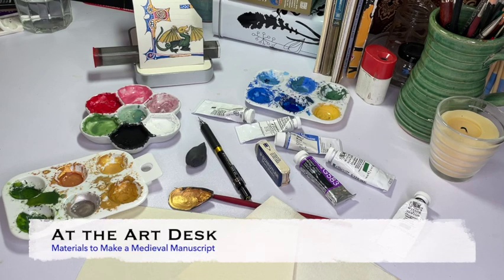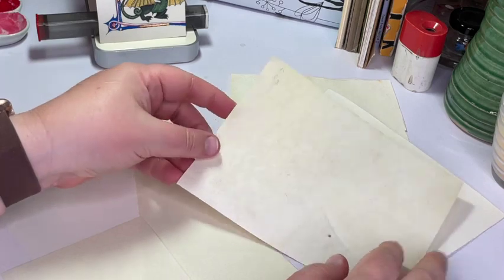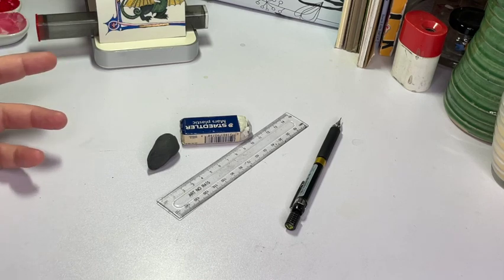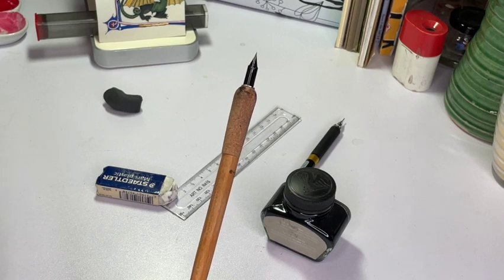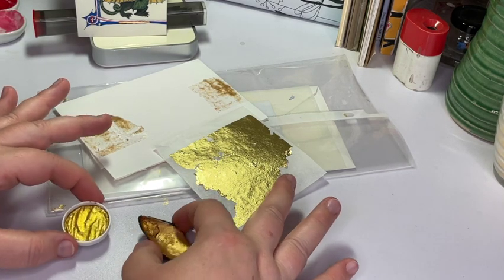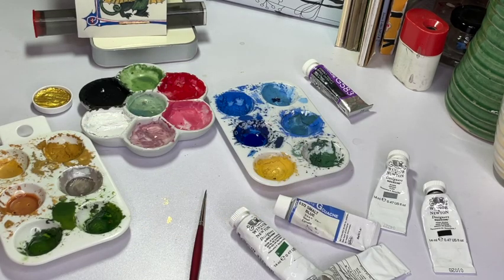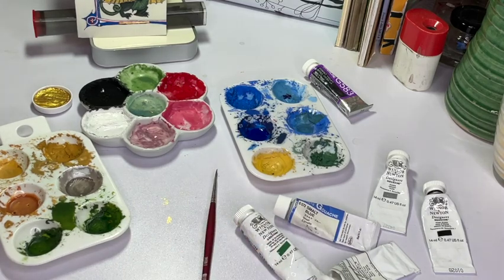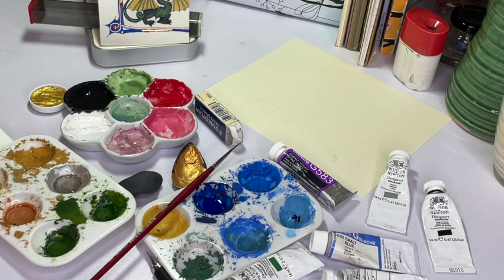Materials for Making Medieval Manuscripts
Ever wonder what I use to make those sometimes SUPER SMALL manuscript images? Wonder no more!! Join me and find out what makes my works pop!

This is NOT a paid promotional video! These are just the materials that I love to use, and I think you might too.

Ground: Pergamenata from John Neal Booksellers, Vellum from various sellers
Gouache: Holbein, Winsor & Newton, and M. Graham
Gold: Gold Leaf from various sellers, Shell Gold I made myself, Finetec from John Neal Booksellers
Brush: Princeton Velvetouch #1 Round
Ink: Pelikan Fount India Schwarz Black
Calligraphy Nib and Holder from John Neal Booksellers